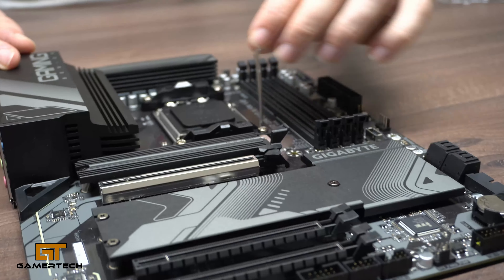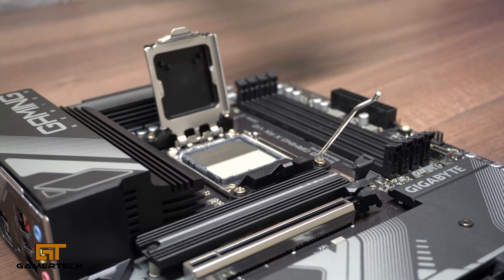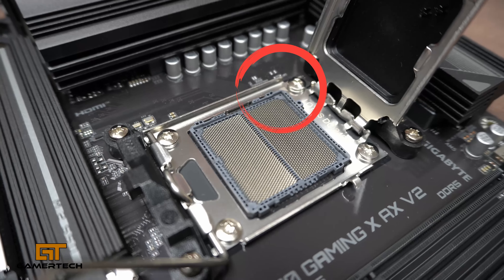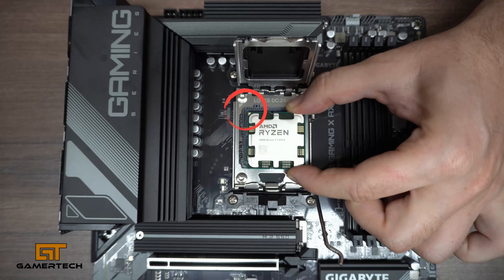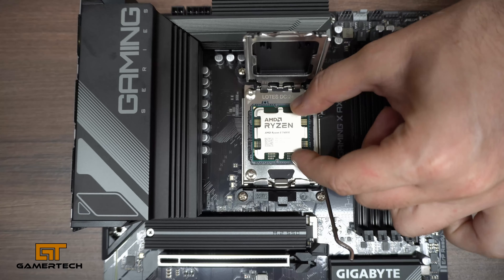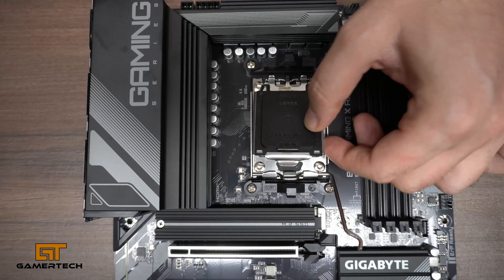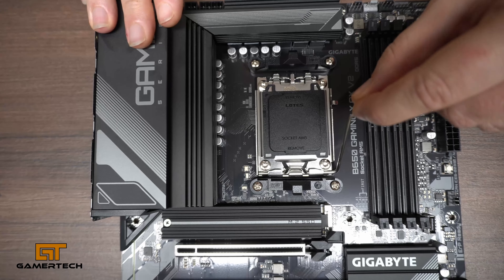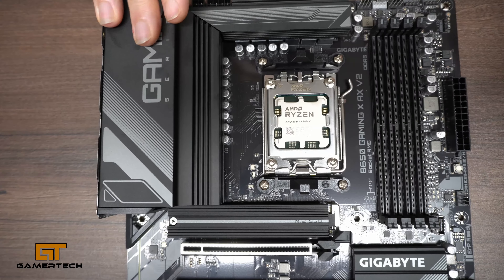Gamertech Microtips - CPU installation guide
Microtips is a new video series from Gamertech where we aim to show you everything you need to know in order to build and maintain your own PC.

In this episode we walk you through how to install a CPU.  What to do and what to be careful of.

This 1-2 minute video contains only what you need to be successful in installing your new CPU.

While you're here, please consider visiting our where we have a huge range of custom PCs for sale, as well as PCs for next day delivery!